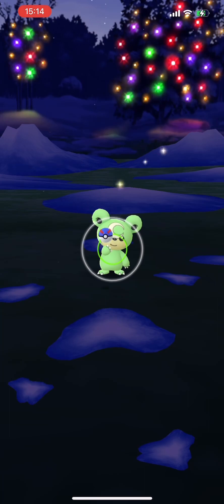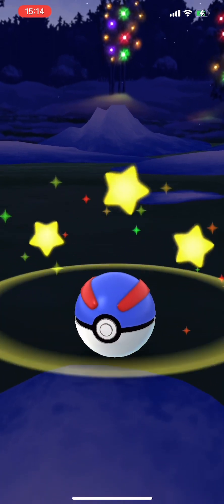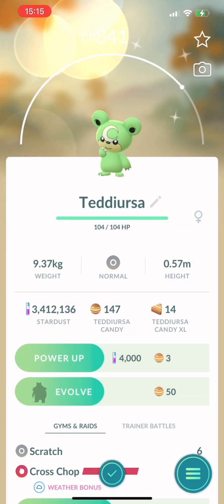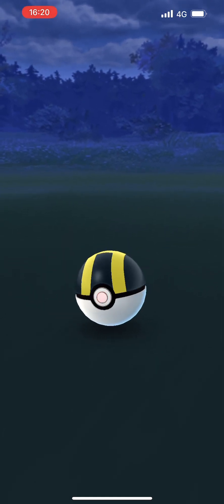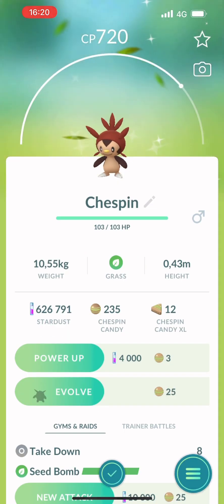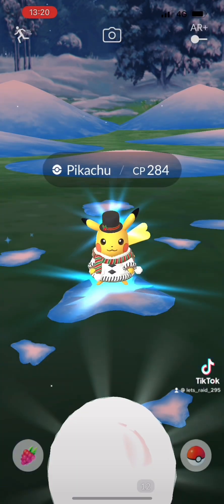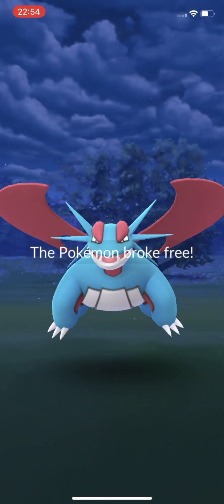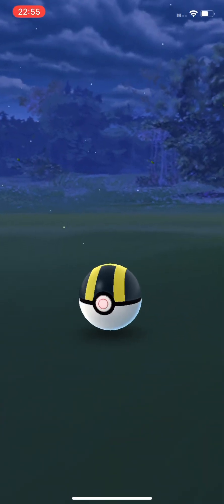My few best catches of 2022 winter | Pokémon go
Few best Pokémon’s in hole game. @pokemongo